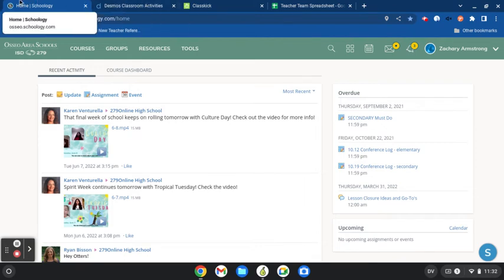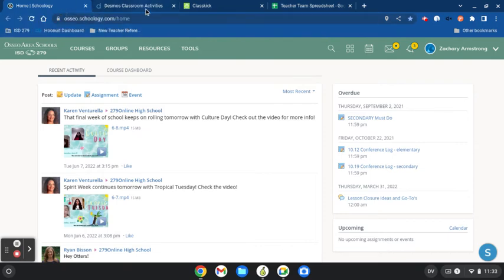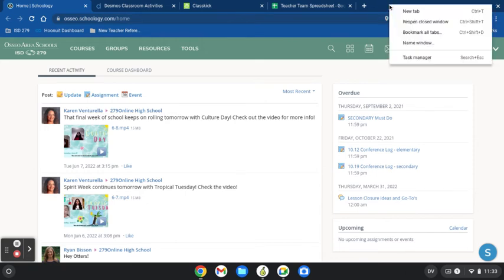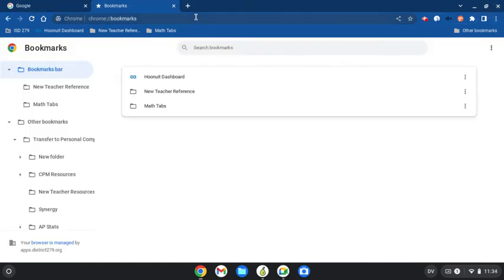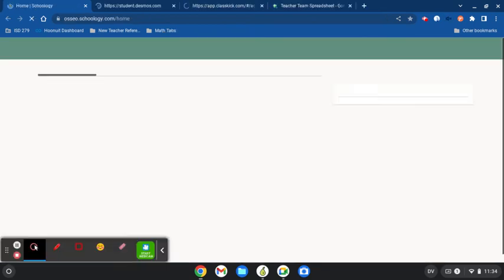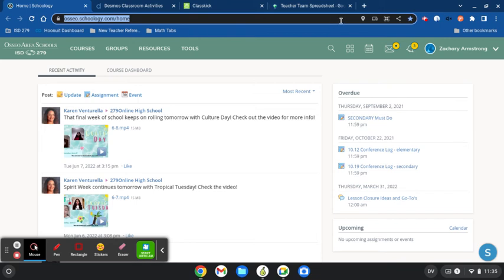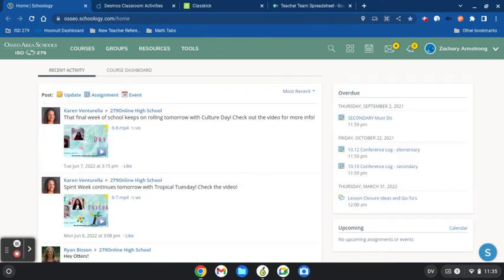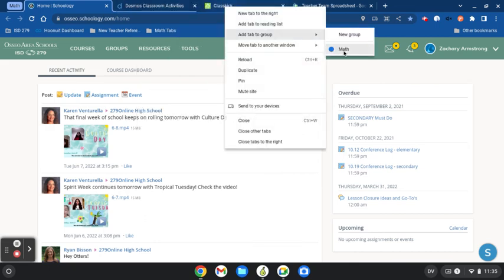Organizing your tabs for Math Class (Video 1)